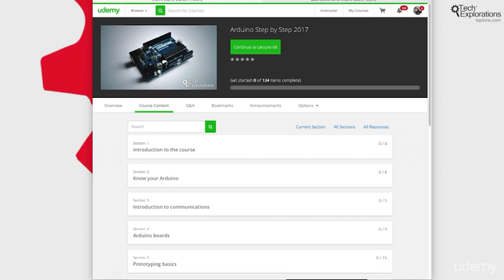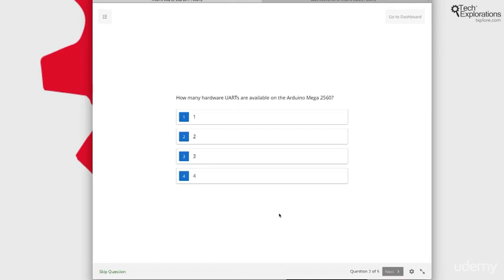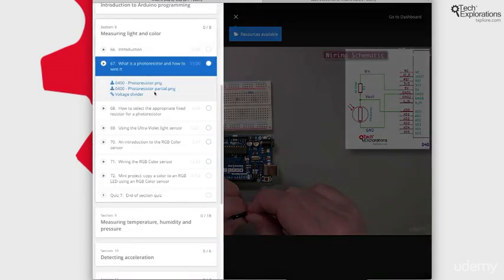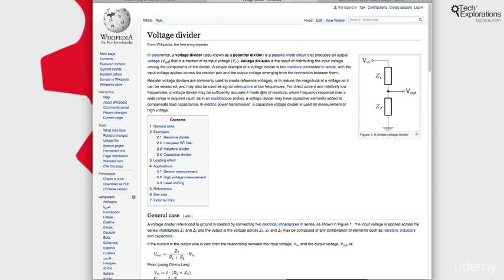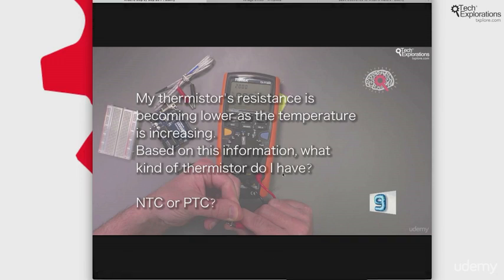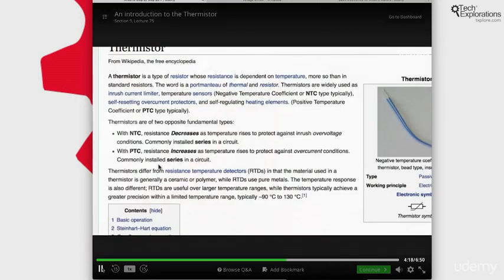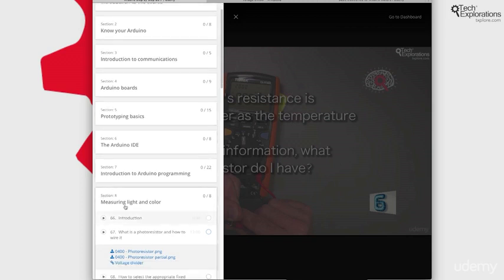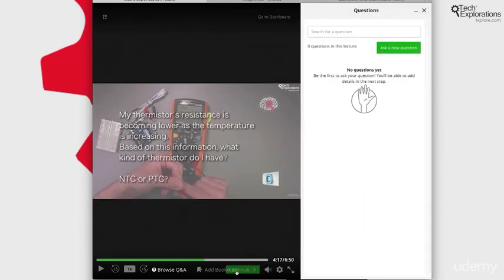How to get the most out of this course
Tech Explorations™ Arduino Step by Step: Getting Started
The original comprehensive course designed for new Arduino Makers